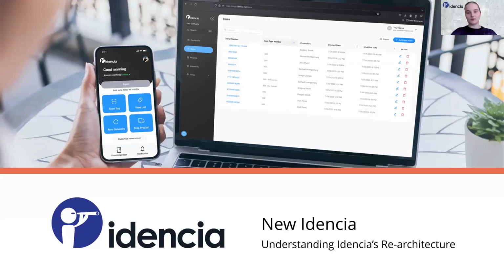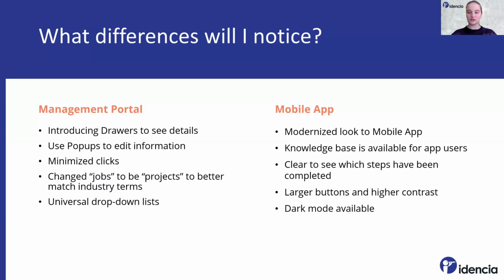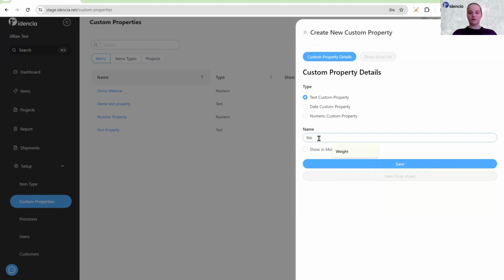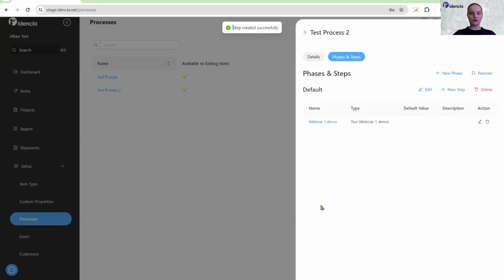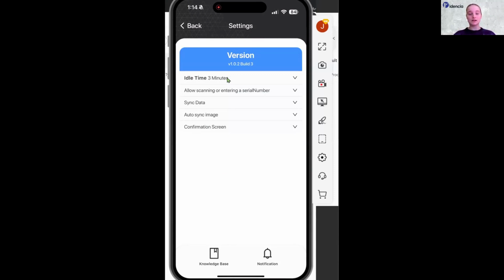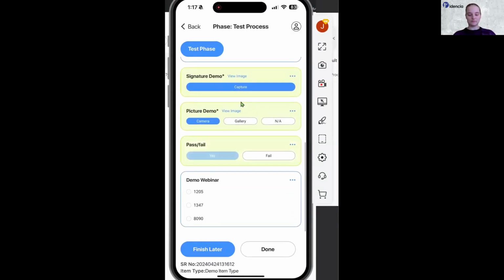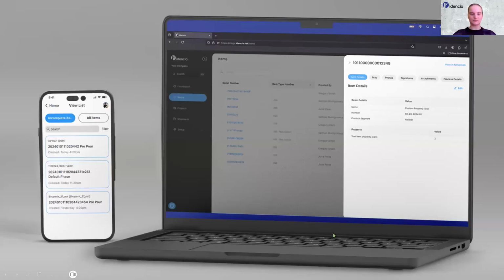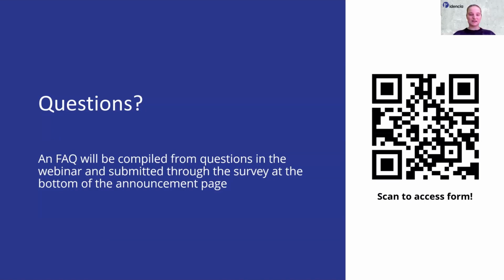Idenica New Idencia Training Webinar 4/24 Recording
This is a recording of the training webinar held on 4/24/2024 for customers to see the new system in action and answer questions.

Intro: (0:00)
What is a Re-Architecture: (1:52)
Differences: (3:14)
Portal Demo: (5:08)
Mobile App Demo: (10:50)
Portal Demo Cont.: (16:48)
Migration Plans: (18:24)
Questions: (19:53)